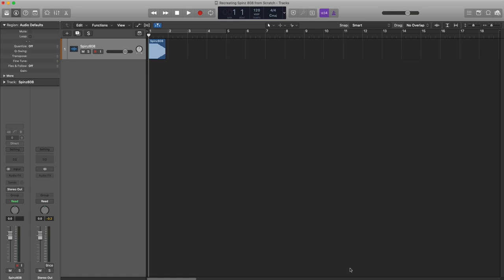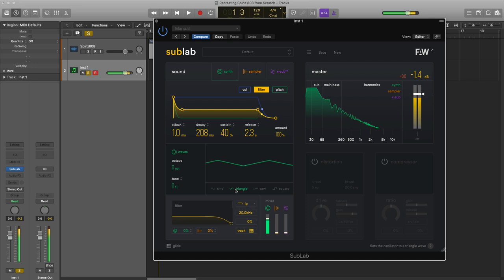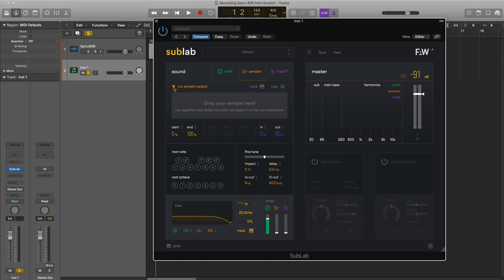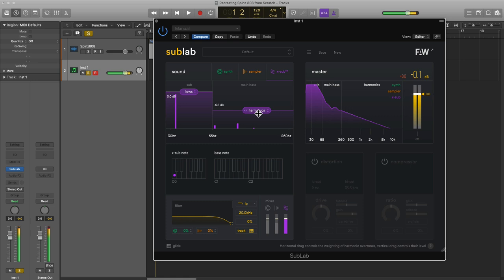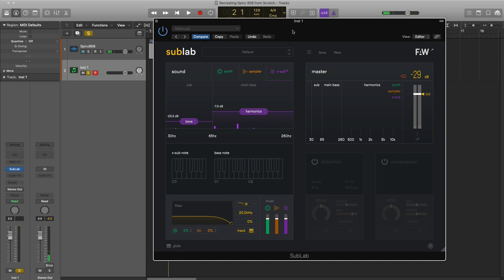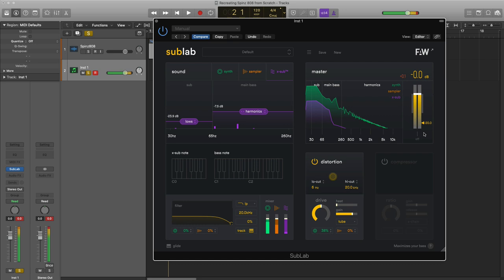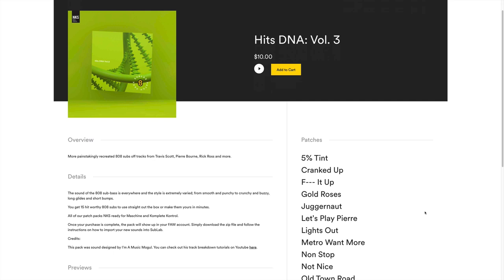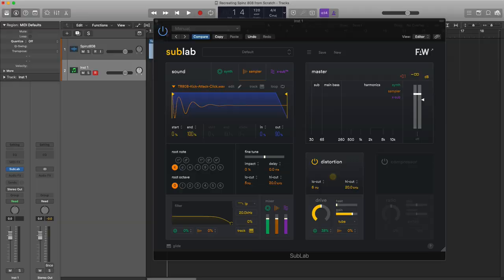Recreating the INFAMOUS Spinz 808!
In the following video we'll be recreating the famous Spinz 808 from scratch using Future Audio Workshop SubLab.